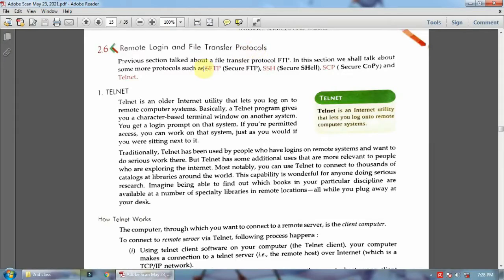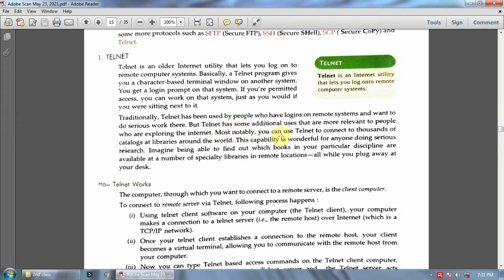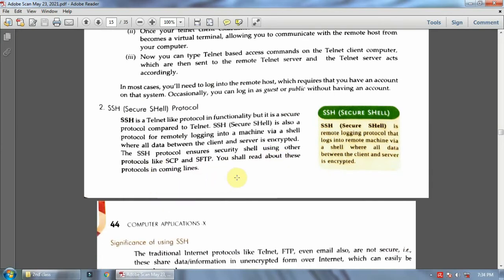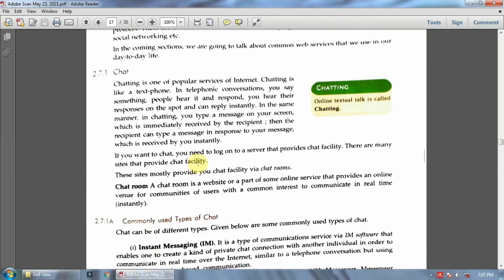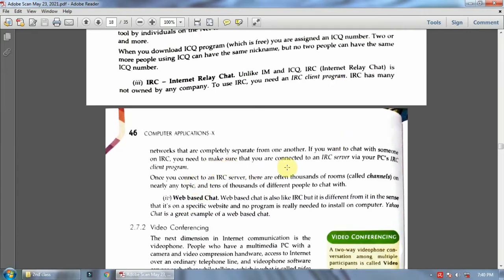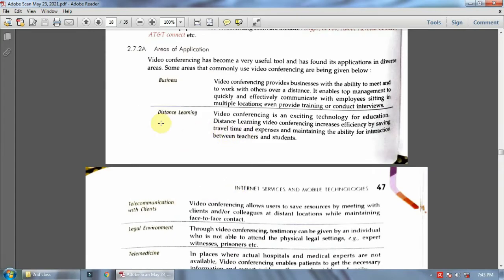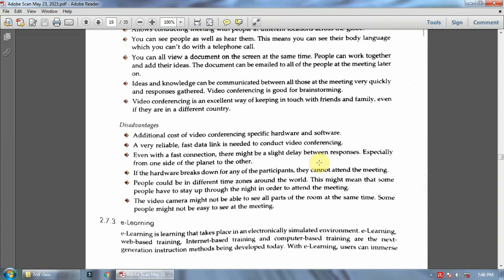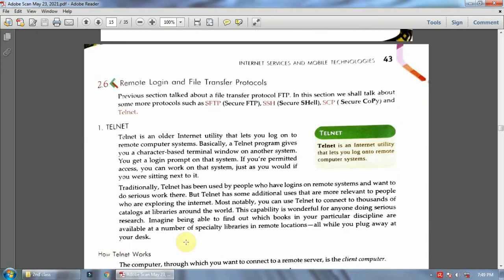Internet Services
CBSE class 10 Second chapter | code 165| Computer application.

Book used;  Computer application by Sumita Arora. Dhanpat Rai & CO for the purpose of online class during lock-down.